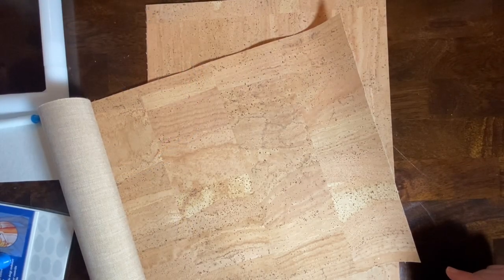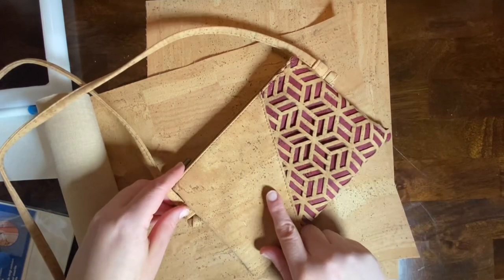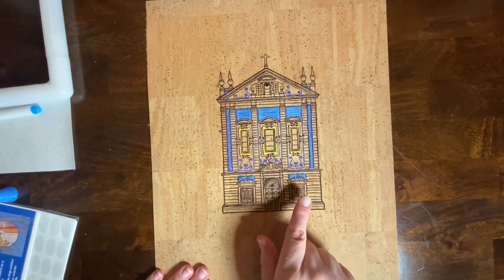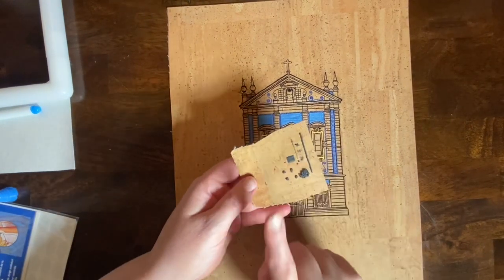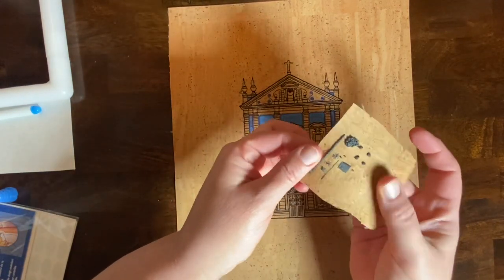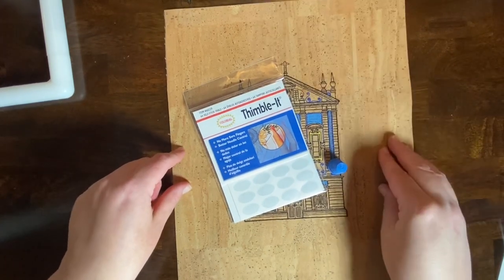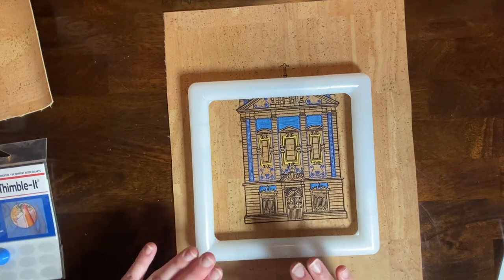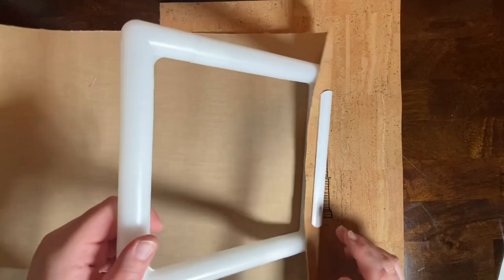Embroidering on Cork Fabric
This short video demonstrates how to embroider on cork fabric, including examples and helpful tips.

My embroidery patterns are available for sale on Etsy